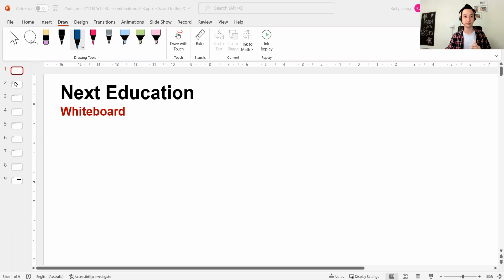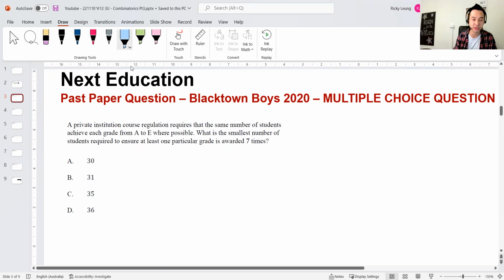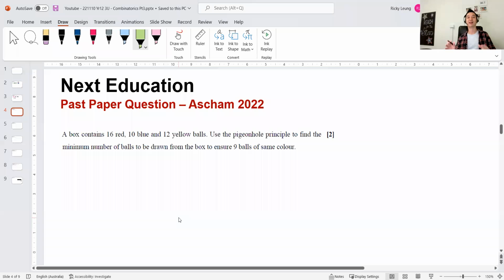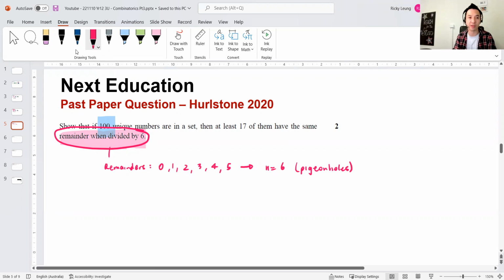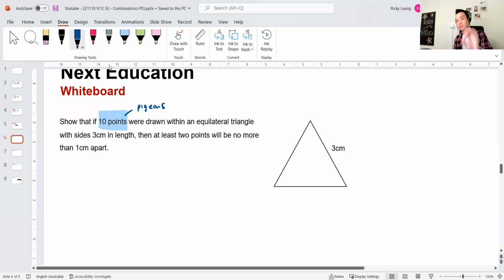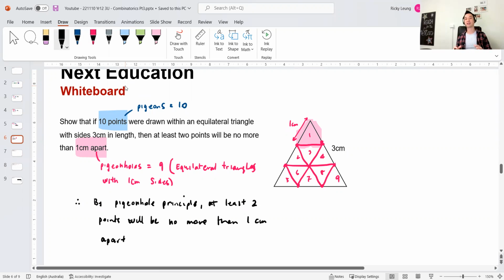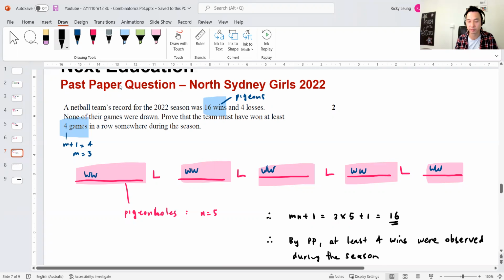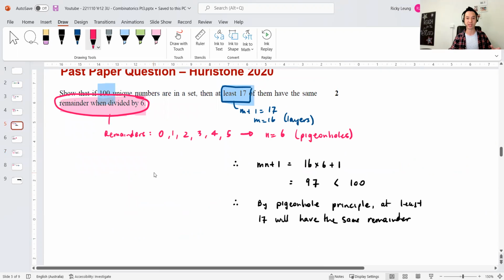HSC Year 12 Extension 1 (3U) - Pigeonhole Principle - Combinatorics (Perms and Combs) - Part 3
This video is the third instalment of the Combinatorics (Perms and Combs) topic in the Year 12 Extension 1 syllabus.

This video outlines the framework relating to the Pigeonhole Principle and covers past paper questions.